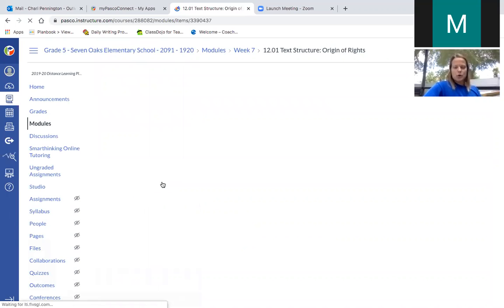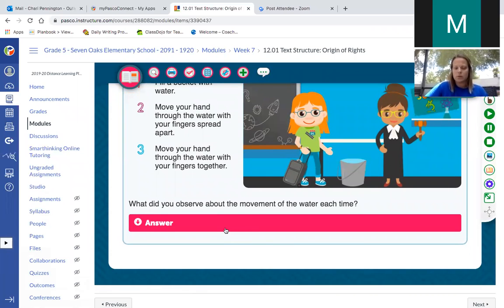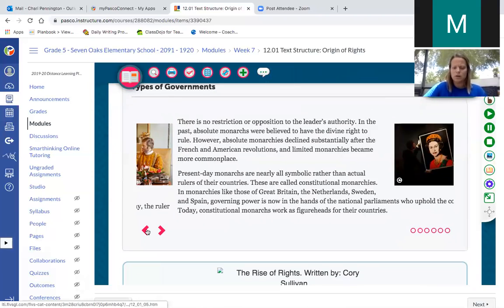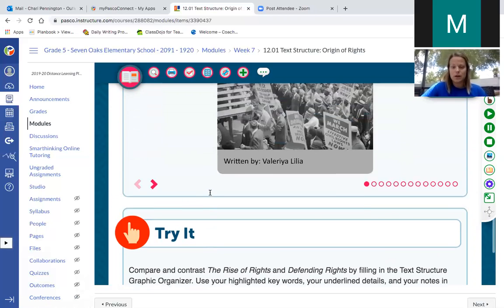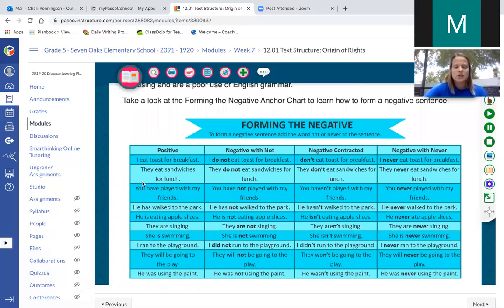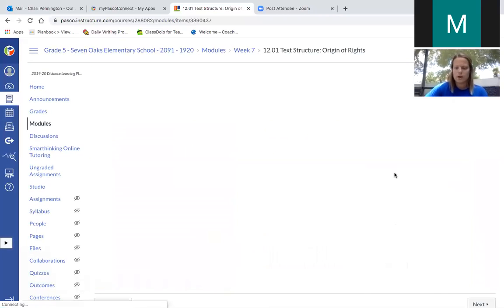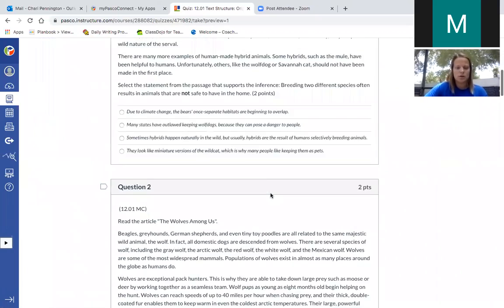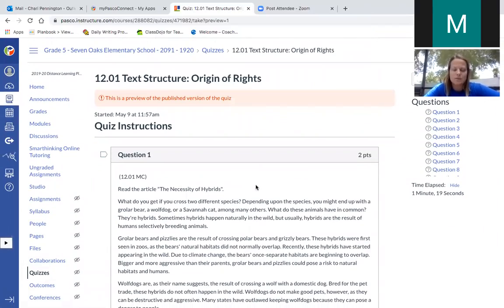Week 7 ELA 2